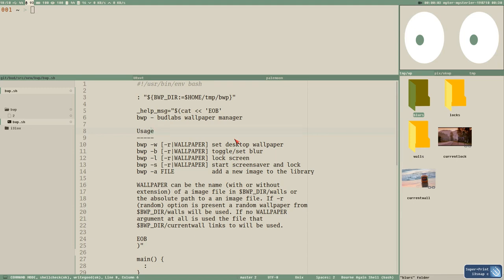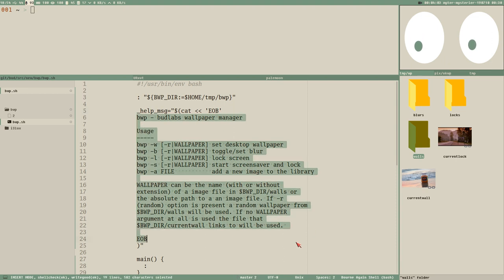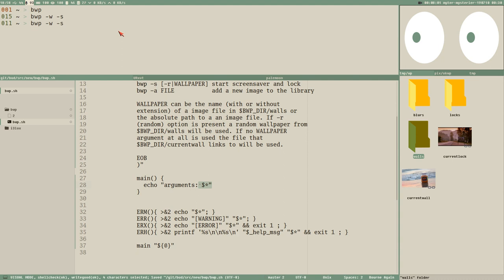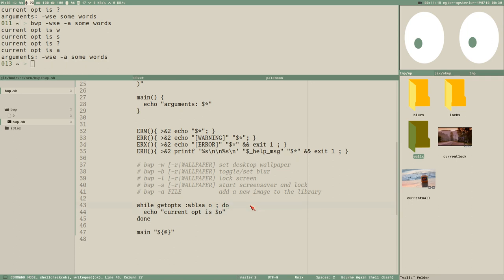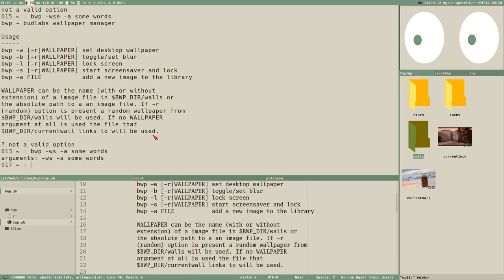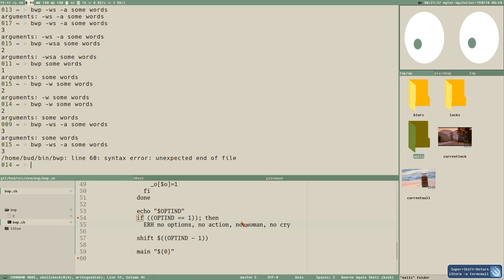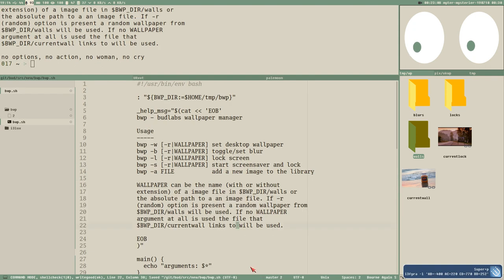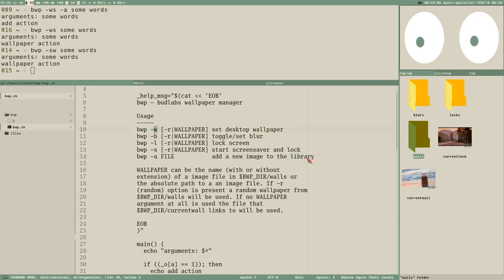wallpaper tutorial #2 how to choose the BEST image